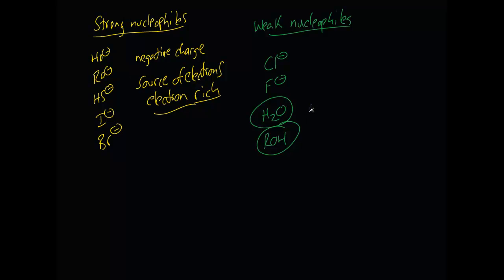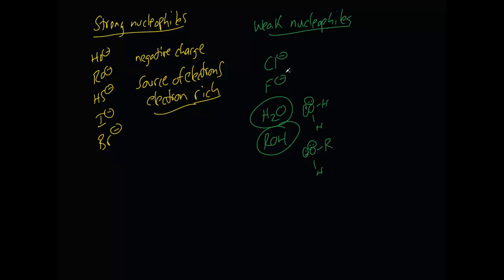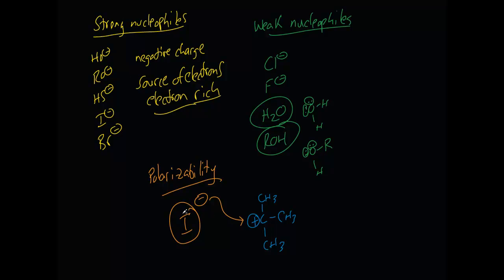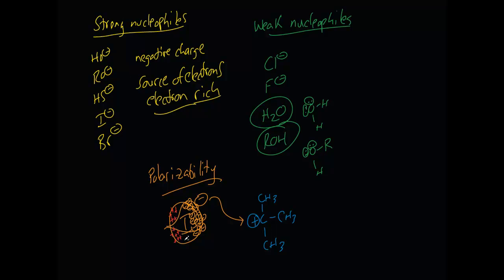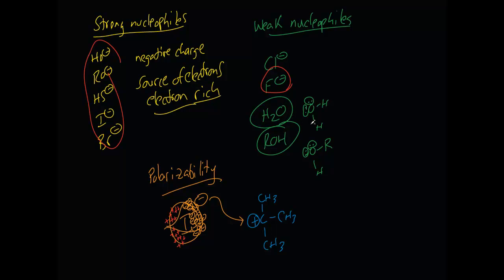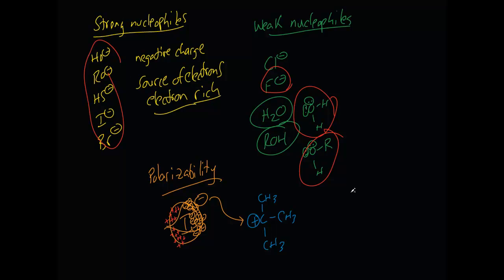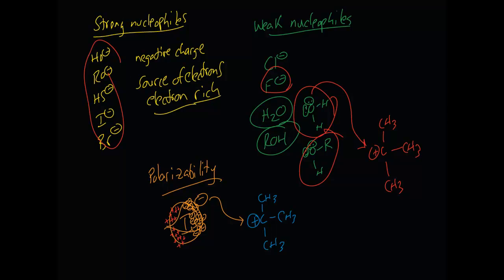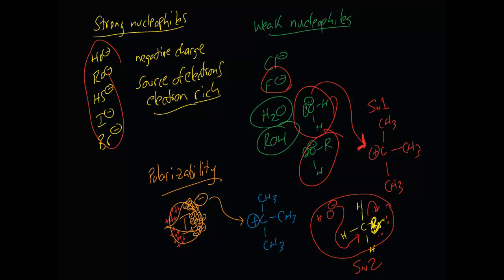Nucleophiles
How to tell the difference between strong and weak nucleophiles